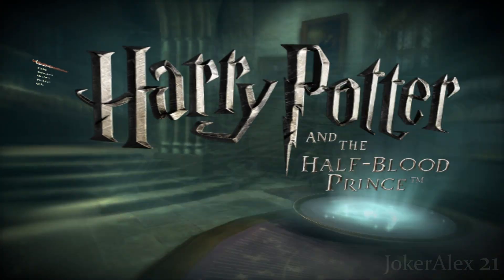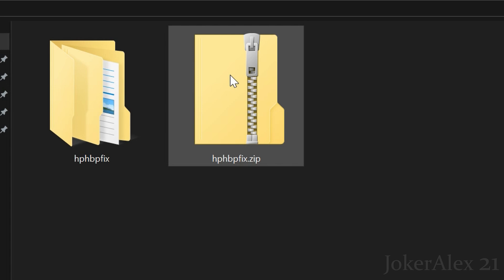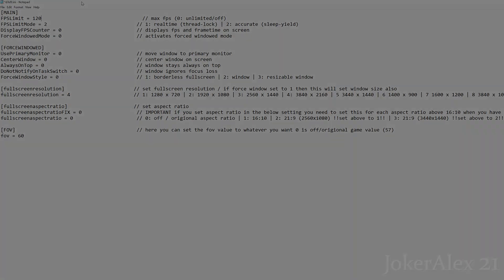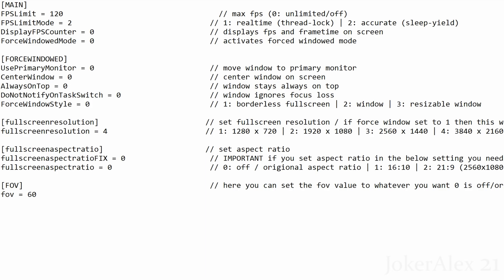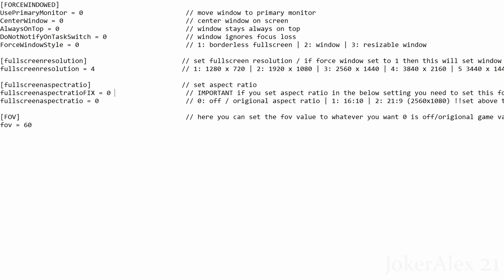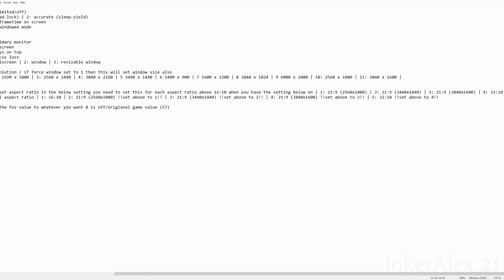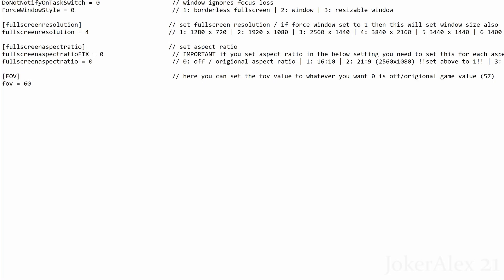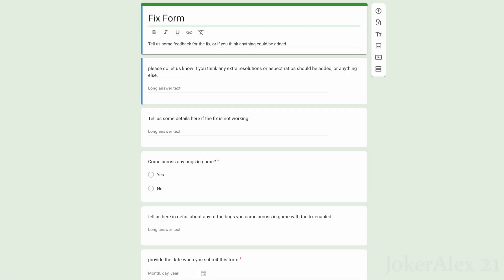Harry Potter and the Half Blood Prince PC 'How to fix game and play in 4K' Guide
This is a guide on how to fully optimise/fix Harry Potter and the Half Blood Prince PC game to make the game run better on modern PCs.

The Fix Enhancers fix offers the following:

High Resolutions
High Aspect Ratios
Custom FPS of either 60 or 120
Custom FOV
Windowed Mode
FPS Counter

TIMESTAMPS:

Intro - 0:00

IMPORTANT INFORMATION REGARDING THE FIX - 0:37

Setup required before fix can be used - 1:18

Downloading the fix and setting it up - 1:34

Download for the Harry Potter and the Half Blood Prince PC Fix for our areas below:

Github - (LINK UPDATED!! CLICK ON RELEASES ON THE RIGHT HAND SIDE OF THE PAGE ON DESKTOP (BOTTOM OF PAGE ON MOBILE) THEN SCROLL TO THE BOTTOM OF THE NEXT PAGE AND CLICK ON THE FIX .ZIP FILE TO DOWNLOAD THE FIX)

Explaining the settings within the fix - 2:43

Resolution is updated so the user now puts their width and height into the ini rather than selecting from a selection.

FPS has been updated so now the user downloads either the 60fps or 120fps fix depending on what they want. Note if the mouse is flying all over the screen then the user will need to enable v-sync or set it to fast depending on their graphics control panel they use.

FOV is now updated to select from various different FOV distances, the user now selects a number to choose their FOV they want.

Outro comments - 7:00

Outro - 7:18

OTHER LINKS: